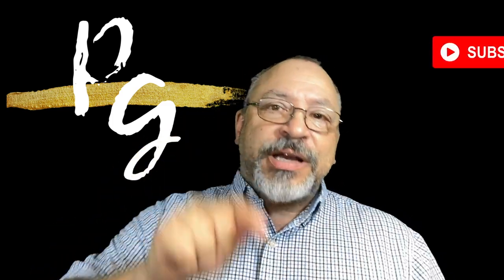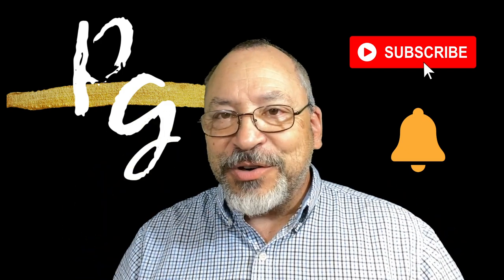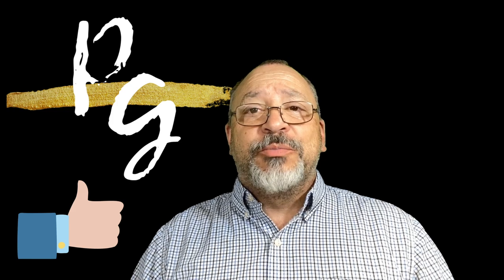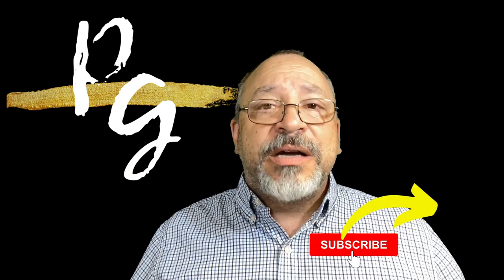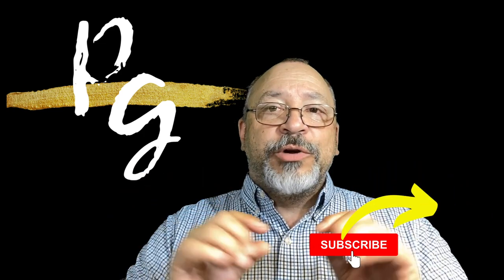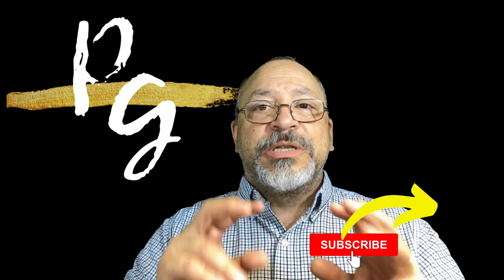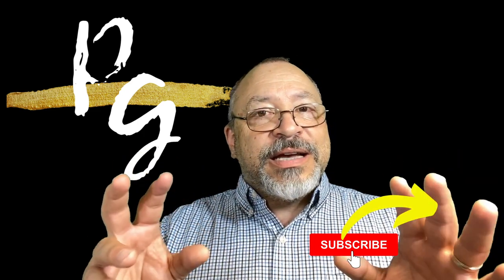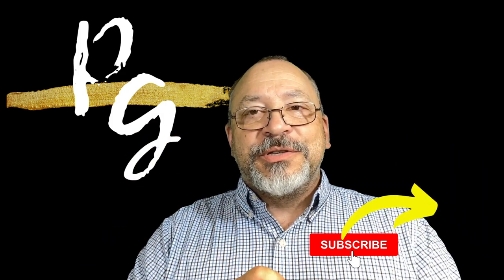AMAZON RELAY Power Only Loads vs Using My Trailer | Pros and Cons | Amazon Trucking Loads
Here I talk about the pros and cons of Amazon Relay power only loads vs using my trailer. The Amazon freight load board has both types of loads available. If you are an Amazon Relay approved carrier, or want to become one, this video will help you determine which method may fit into your truck driving operation.

BECOME A TRUCKING TOPICS VIP!

Please take a moment to 'Like' this video if it helped you. If you have any questions or comments, [lease use the comments section. I do reply quickly.

Here are some items that I use, or have used in my trucking business.

Hot Logic (Amazon)
George Foreman 2 Serving Classic Indoor Grill (Amazon)
Coleman Cooler 40 qt (Amazon)
Apple iPod Air2, 16GB (Renewed) (Amazon)